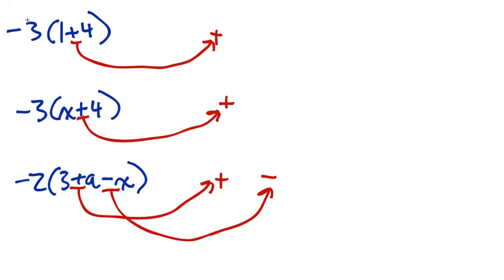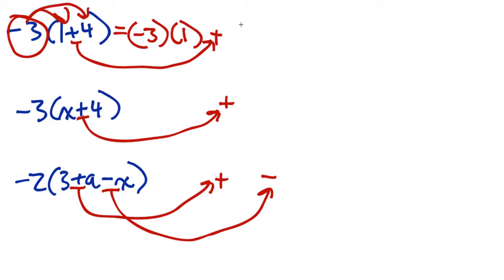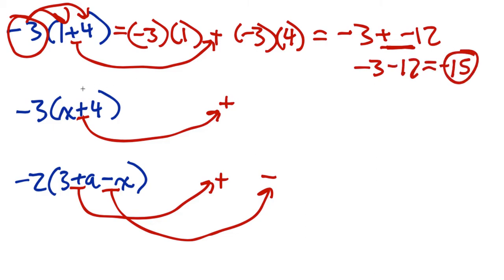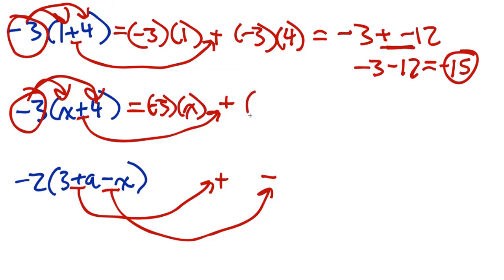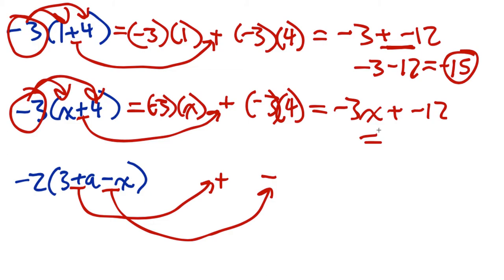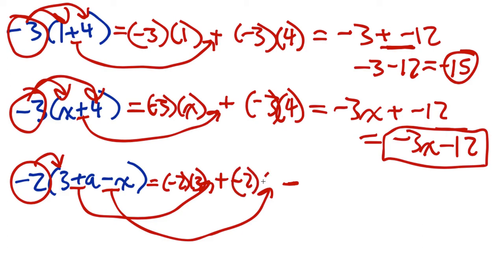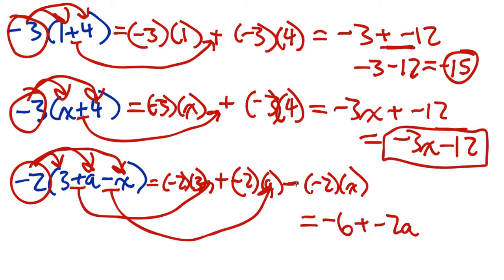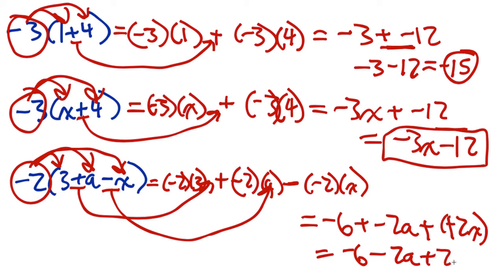Distributing Negative Numbers To Parenthetical Expressions, Method A